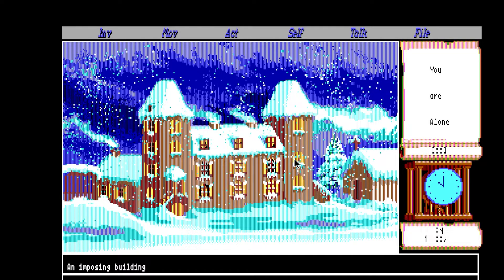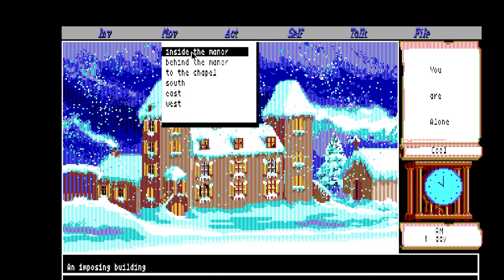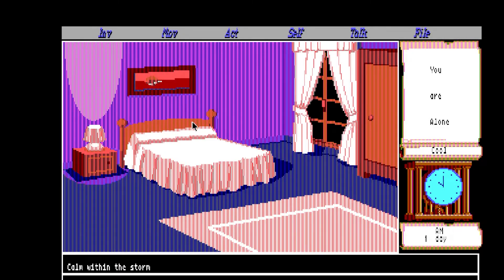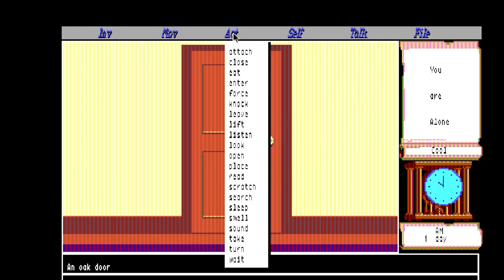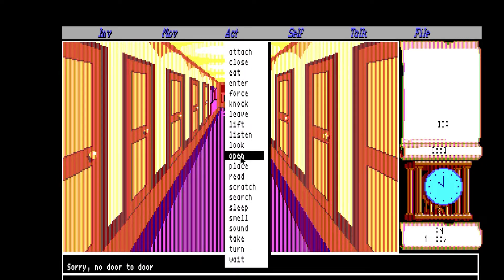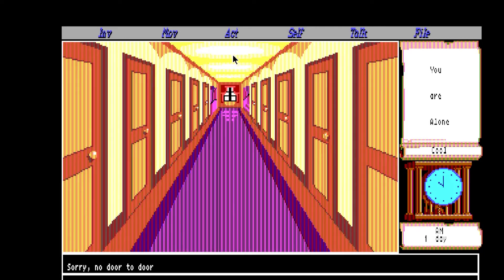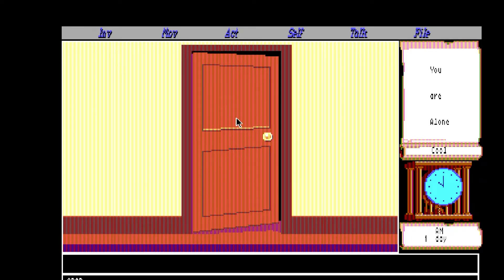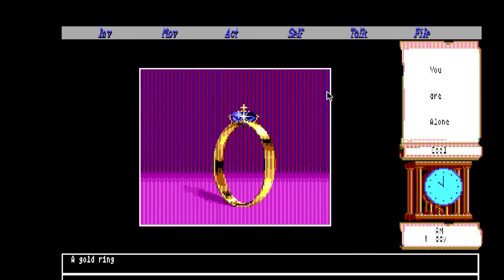Let's Play Mortville Manor - Part 10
Mortville Manor is a French point-and-click adventure created and published by Lankhor in 1987, and ported to PC 1988.

Another mystery is afoot. We are summoned to the titular manor during a blizzard, after receiving a letter from a friend from our childhood asking us to visit and help her. Unfortunately, we do not help her, as she is dead by the time we arrive. How did she die? Why did she bring us here? What is going on. You are too curious!